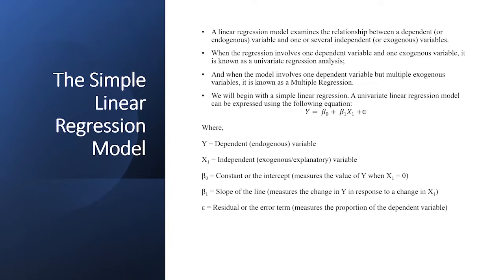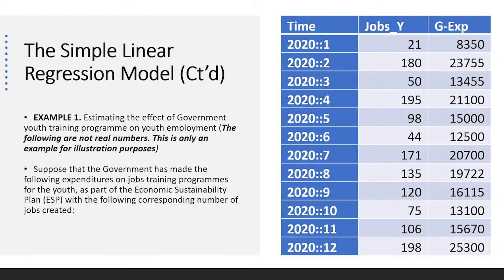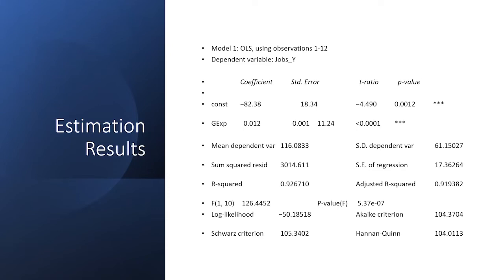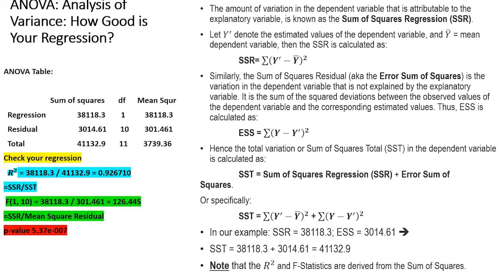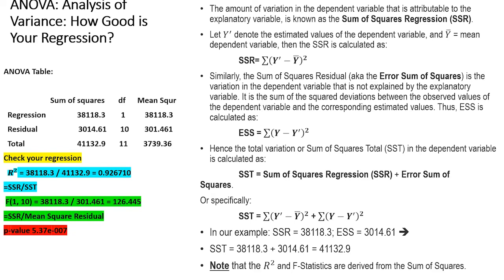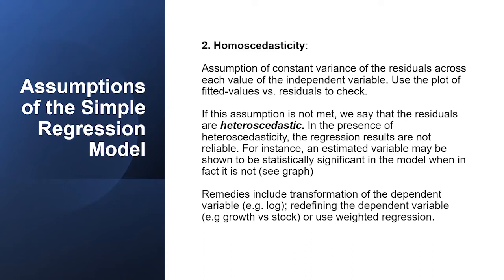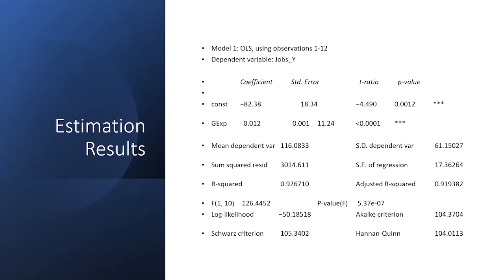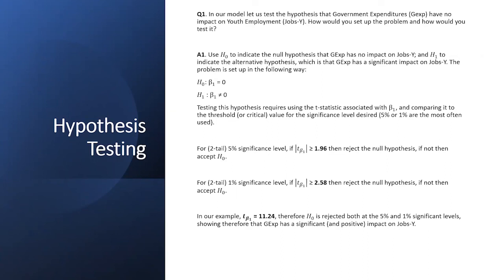MACRO ECO MODULE 2 LESSON 1 PART1 EN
YEN / MACROECONOMIC MODELLING